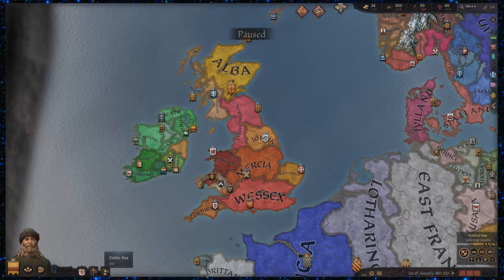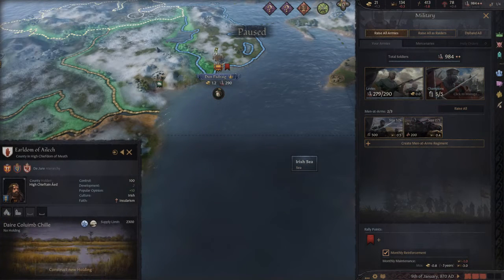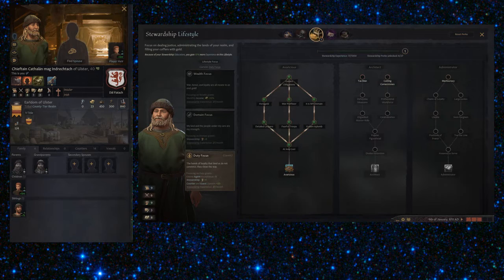Crusader Kings 3 objective game analysis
This is as objective as possible a review of the game Crusader Kings 3.
The game was purchased some time ago, it is the base game only played in single player.